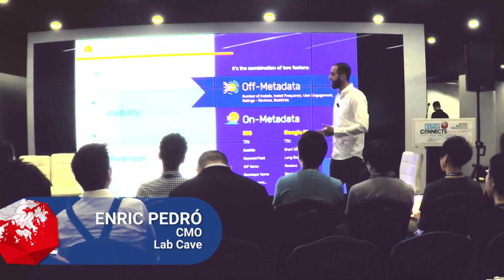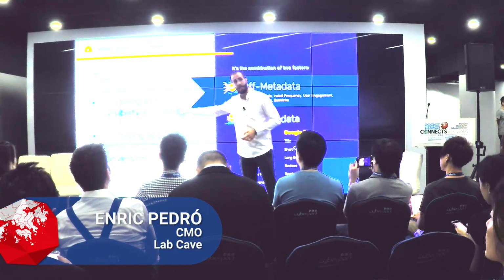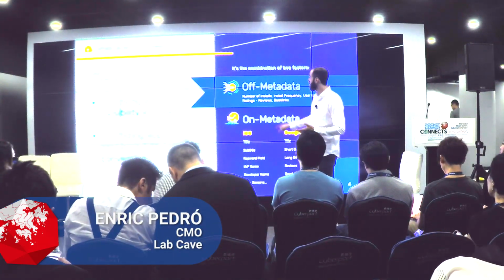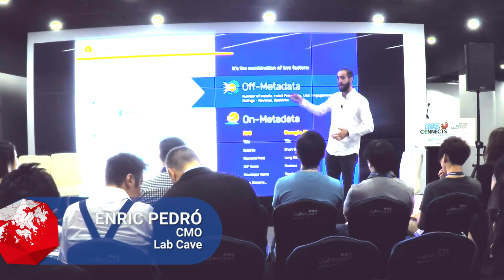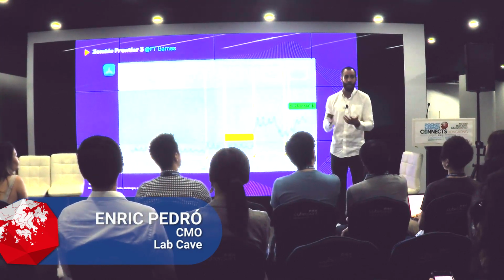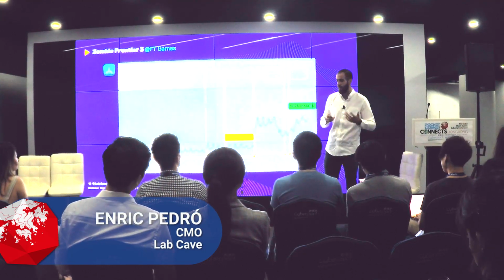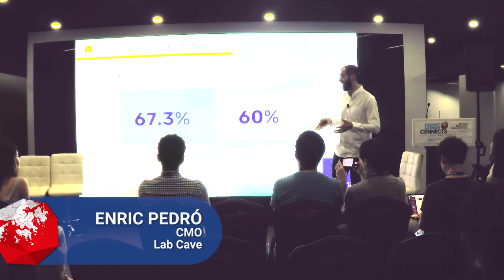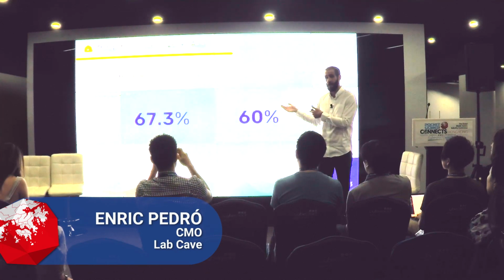ASO (App Store Optimization) and How it Can Help Developers to Improve Their Profitability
Lab Cave’s Enric Pedró delivers a Growth track session at Pocket Gamer Connects Hong Kong 2019.